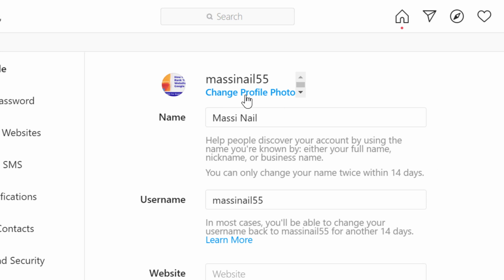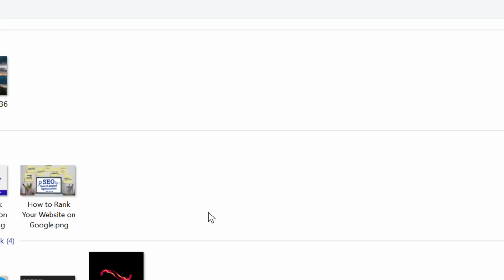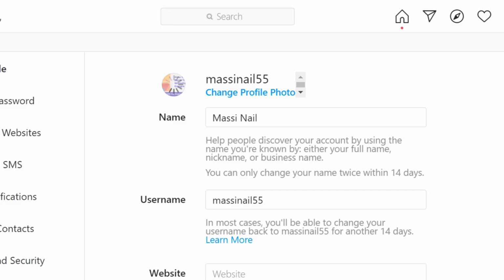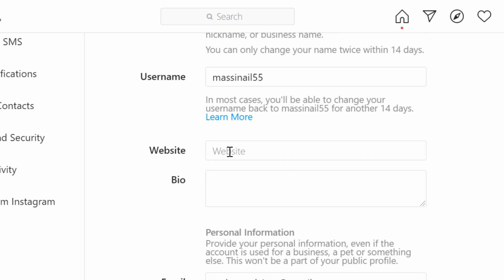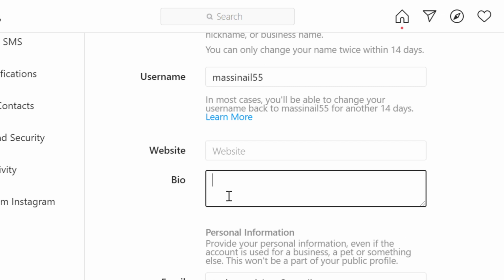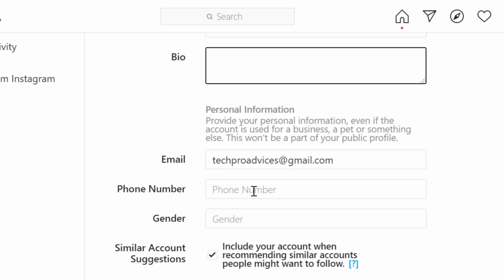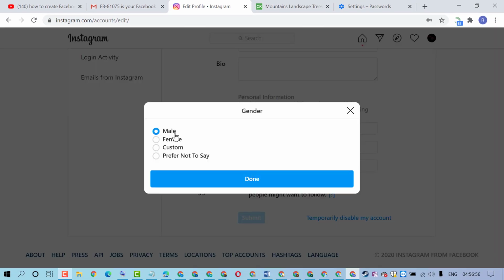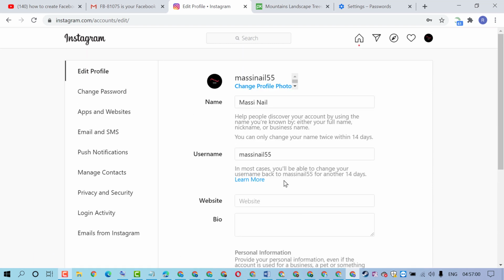how to change Instagram profile picture